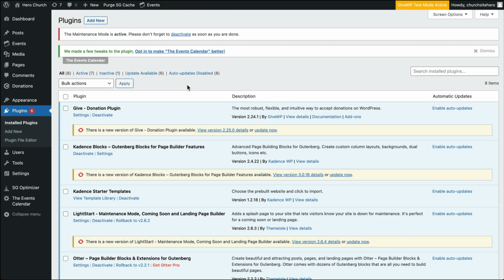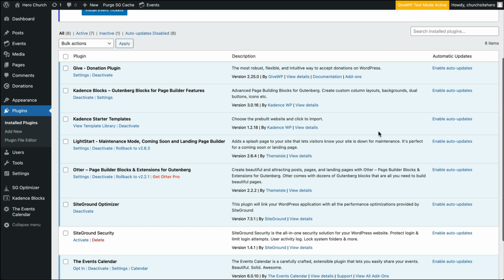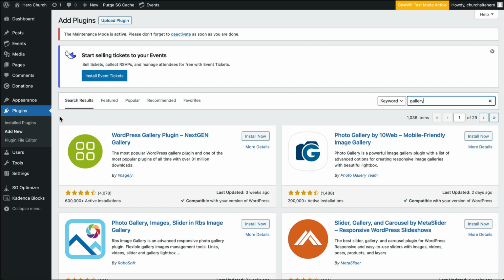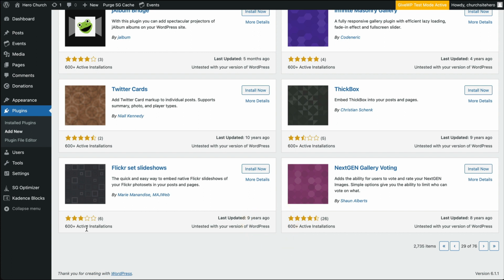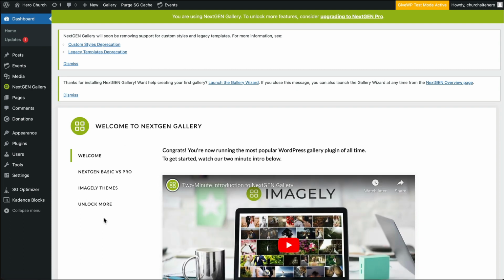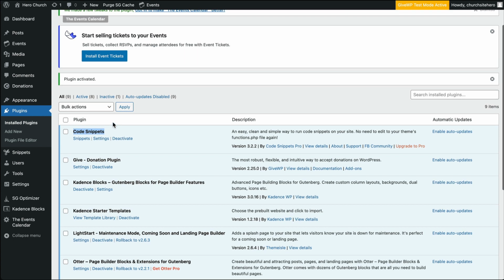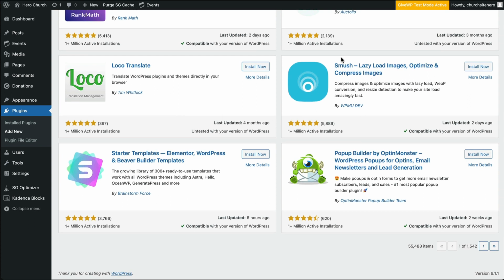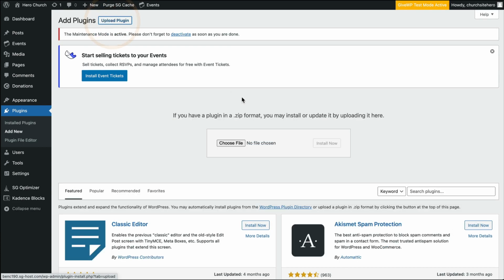Intro to Plugins